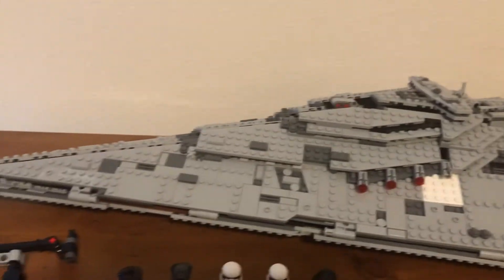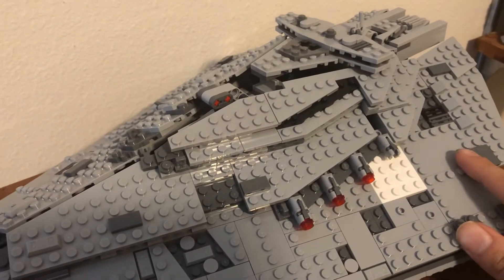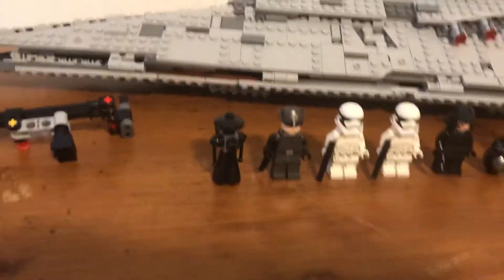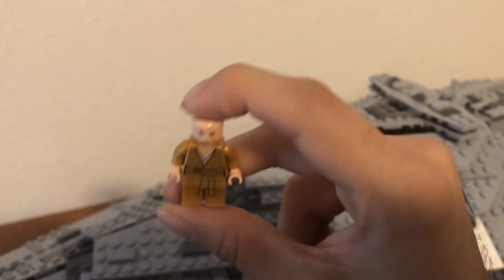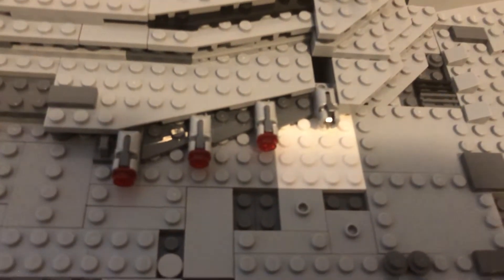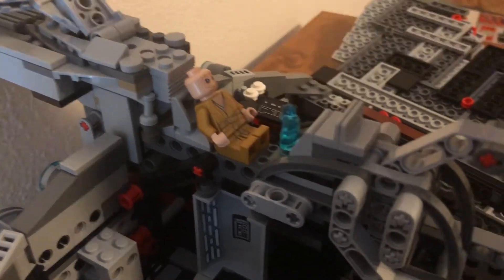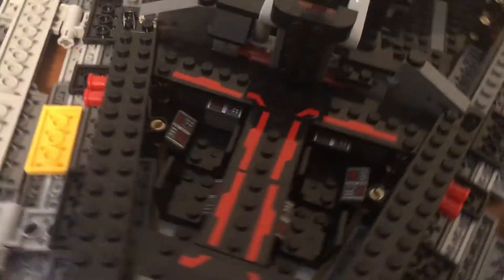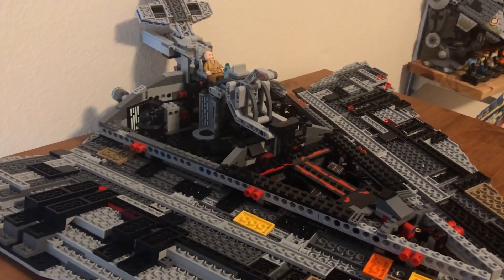A look at the 2017 LEGO first order Star destroyer